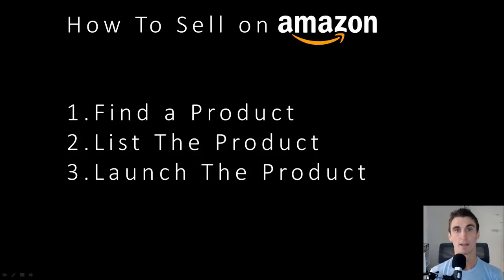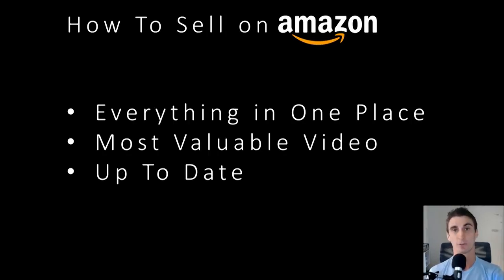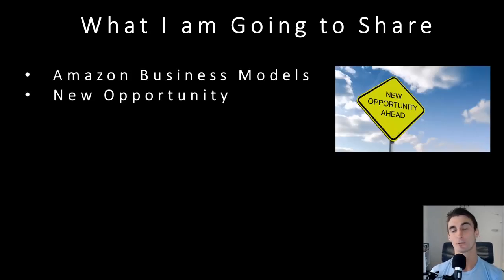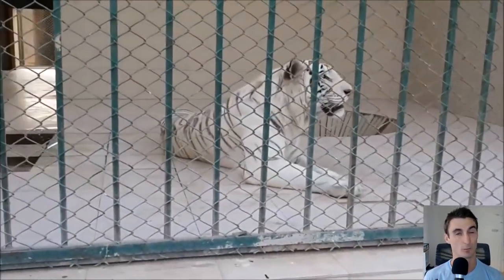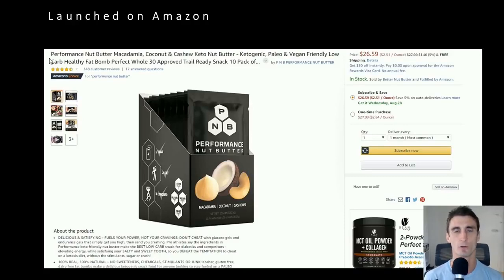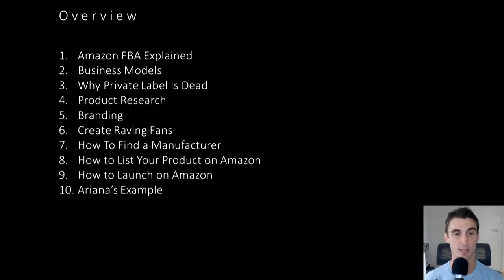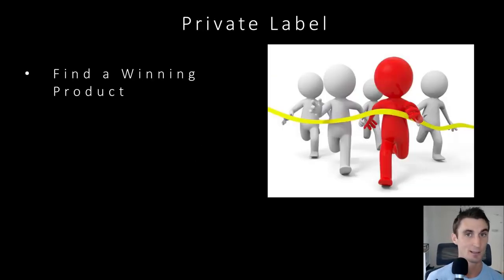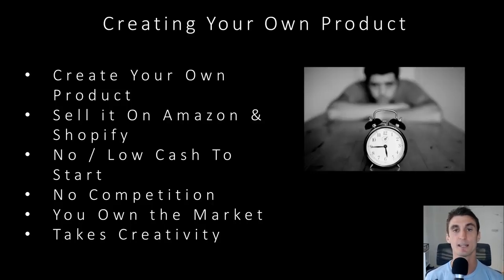How To Sell On Amazon FBA As A Beginner In 2020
This is a Step by Step Amazon FBA Tutorial that will show EXACTLY How to Sell on Amazon, including my secret Amazon FBA method!

                                                                                                                                                                                                                                                 1. Why Amazon FBA (1:38)
2. How to Learn Amazon (8:14)
3. What I am Going to Share (12:37)
3. My Income Report (16:15)
4. How I Did It (18:21)
5. Amazon FBA Explained (32:57)
6. Business Models (34:34)
7. Why Private Label Is Dead (46:25)
8. Product Research (53:12)
9. Branding (1:03:24)
10. Create Raving Fans (1:08:34)
11. How To Find a Manufacturer (1:16:36)
12. How to List Your Product on Amazon (1:21:28)
13. How to Launch on Amazon (1:25:22)
14. Ariana’s Example (1:38:15)
15. How to Get My Help For Free (1:40:59)